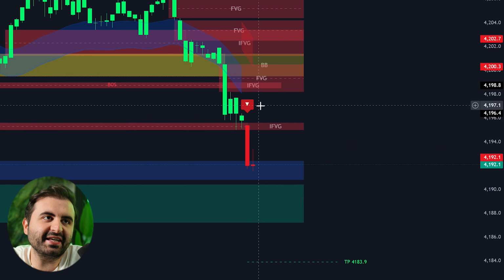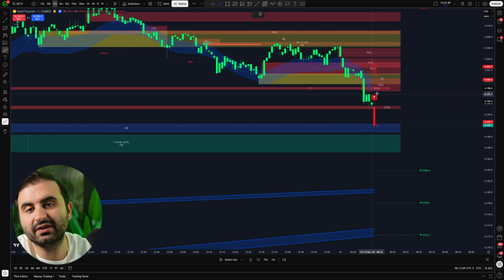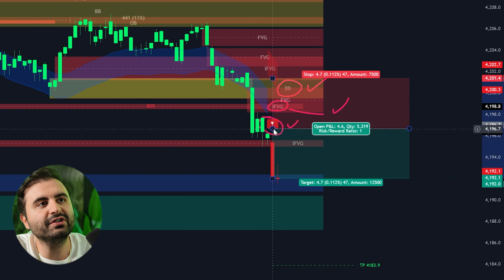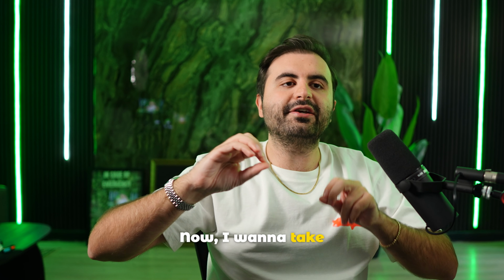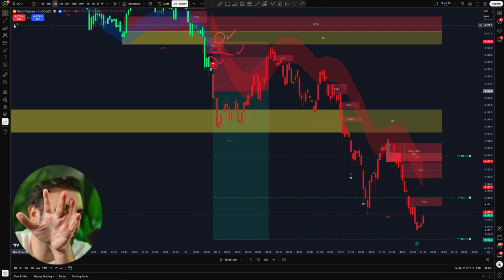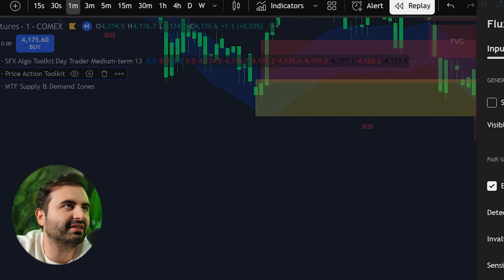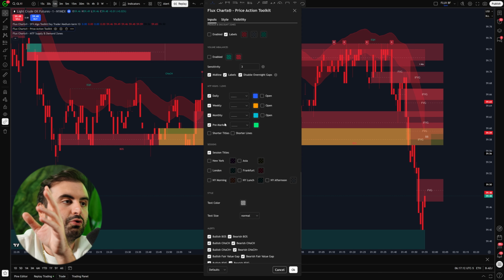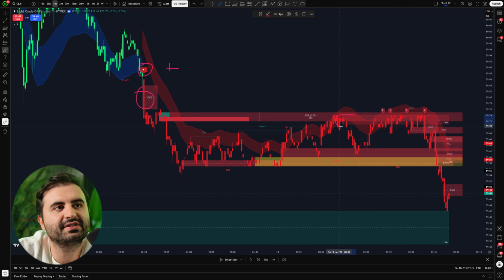Complete Trading Strategy Breakdown with Flux Charts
🔥 Flux Charts just launched a massive CYBER MONDAY Deal!! Lock it in now using code BORSA20 before it’s gone

In today’s video, I’m going to show you how to trade any market using my personal setup.
We’ll go step by step — from adding the indicators to your chart, to configuring them properly, all the way to executing real trades.